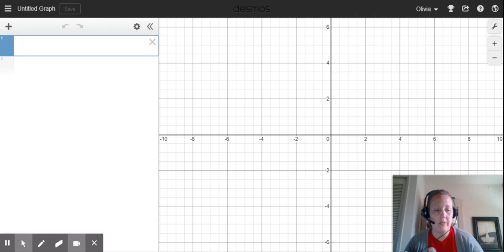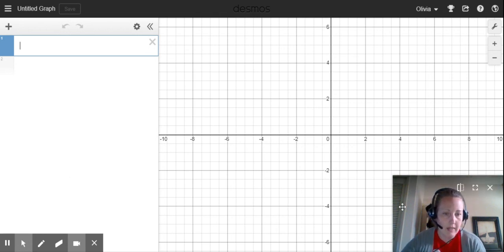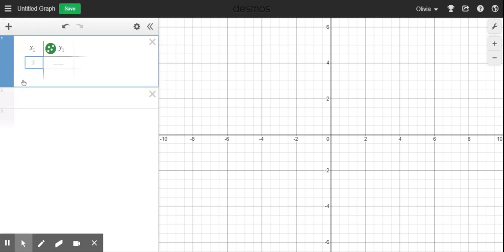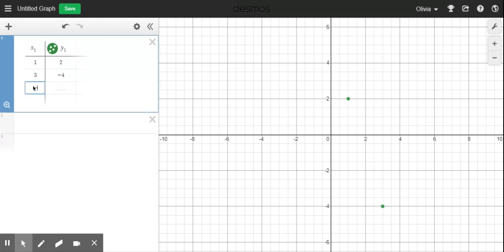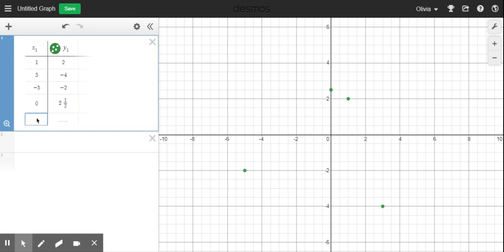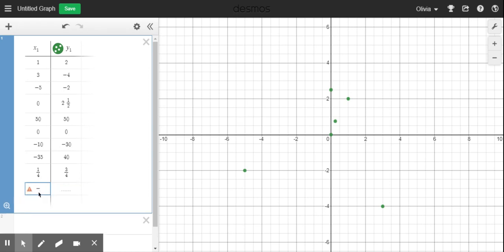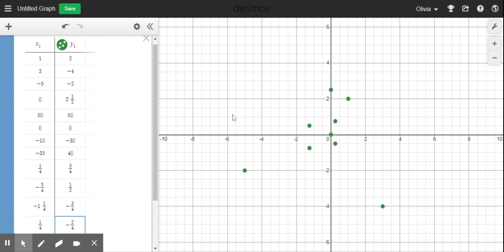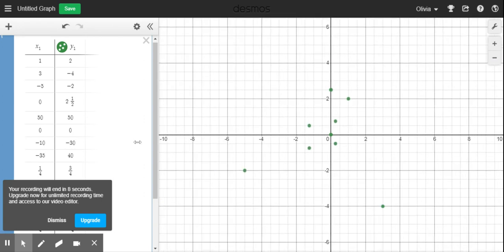Math Packet Page 4 Problem 1